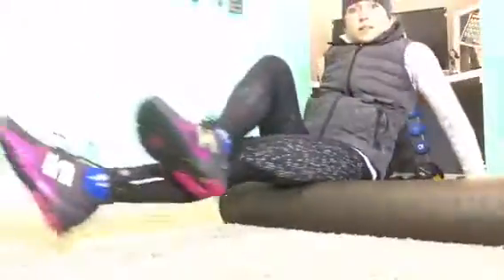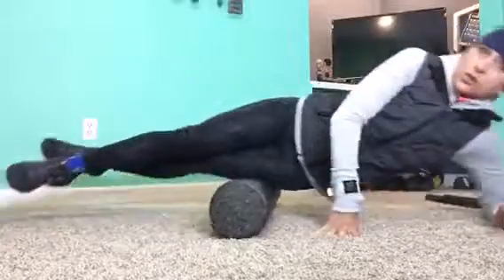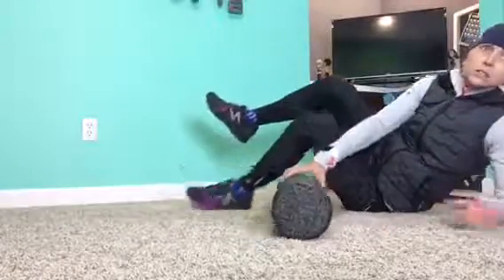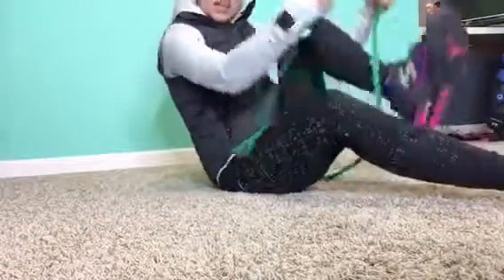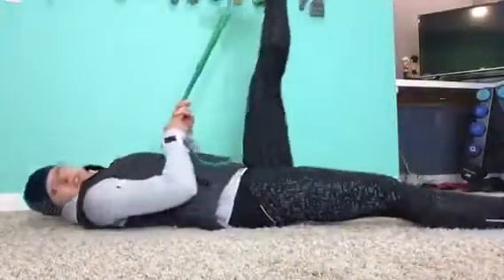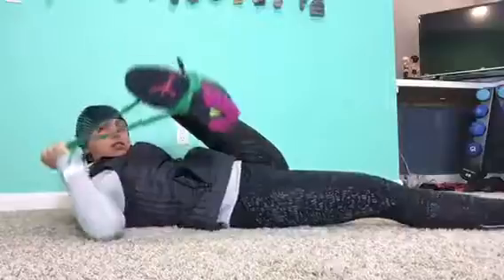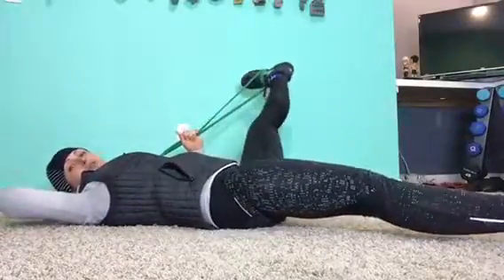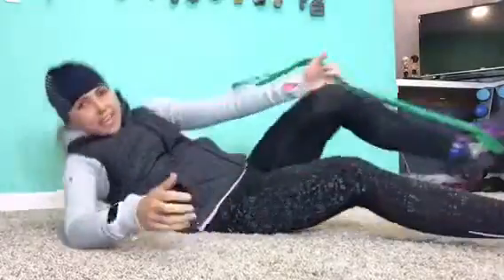How to relieve your sore muscles